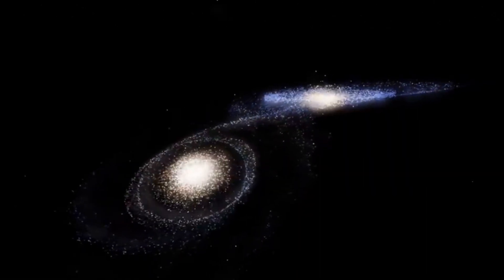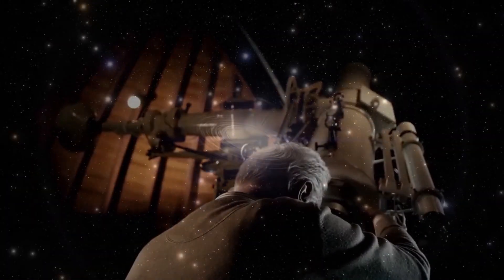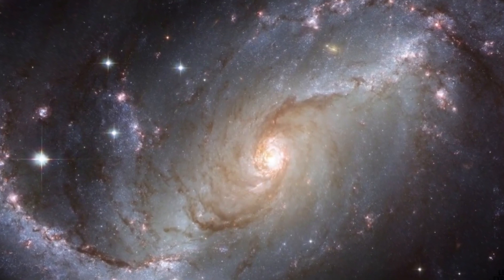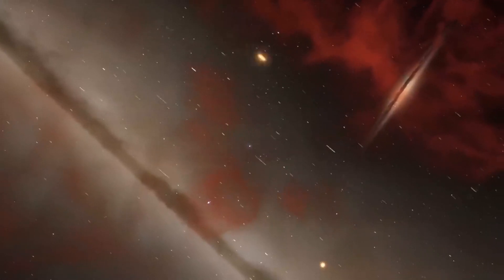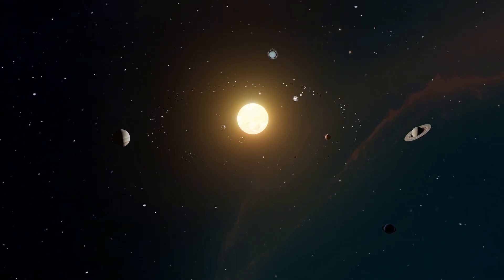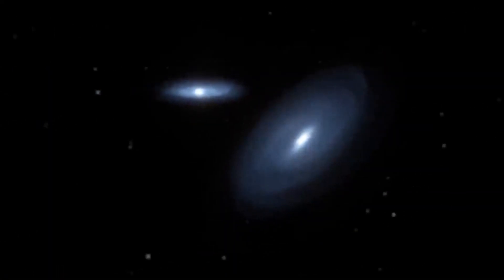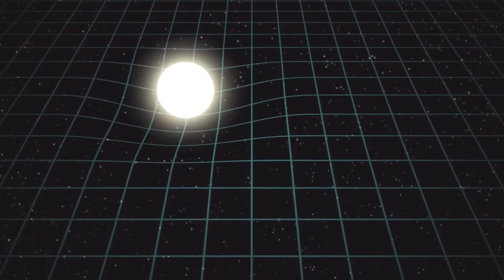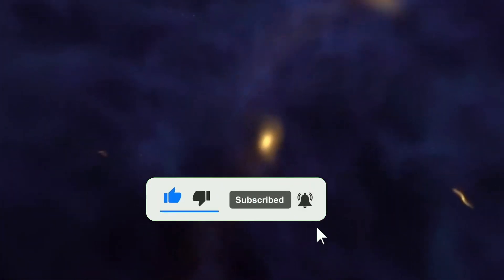The Cosmic Monster That Will Consume Us All: Simulating Milky Way's Inevitable Fate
In just 1 billion years, the Sun will become hot enough to sterilize Earth's surface as it enters its red giant phase. Well before the galaxy merger, our planet will become uninhabitable.

0:00-Intro
1:57 Edwin Hubble's Discoveries
3:33 The Great Extent of Galactic Halos
4:50 Are the Halos Truly Touching?
6:16 What Will the Andromeda Merger Look Like?
7:43 What Happens to Stars and Planets?
9:13 Will Humanity See the Merger?
10:38 The Sparkler Galaxy's Feast
12:08 Looking Back in Time